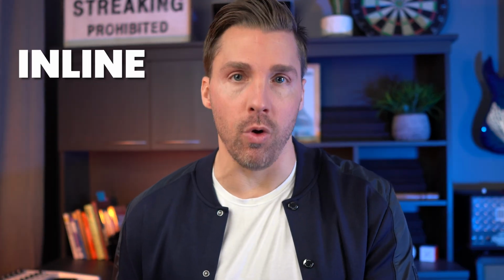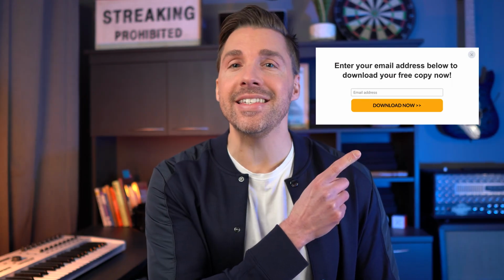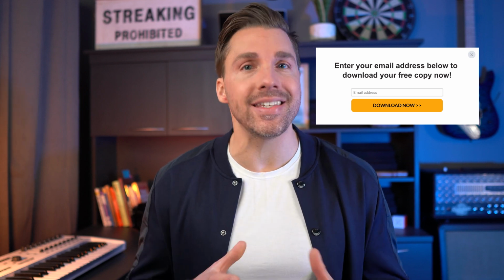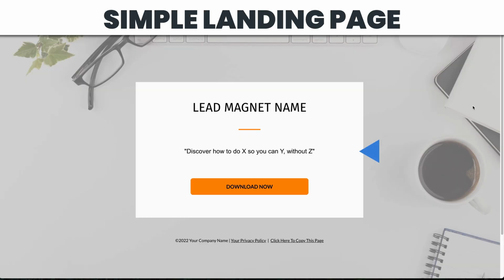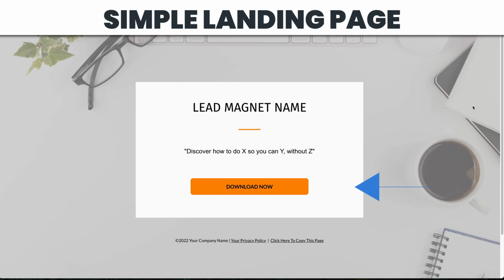How to Make a Beautiful Landing Page That Converts | 5 Tips for Optimizing Your Website (2025)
Want to build a marketing agency without hiring anyone? When you sign up for HighLevel using my link, you'll get instant access to my complete system—completely free.

Here's what you get:

✅ Word-for-word scripts to get clients (no cold calling)
✅ Done-for-you systems (just plug in your info)
✅ My exact HighLevel setup (copy what works)
✅ 90-day beginner roadmap (follow the steps)
✅ 1-on-1 setup call with me (get started right)
✅ Weekly Q&A sessions (never get stuck)
✅ Closing scripts that work — clients say yes, consistently

Everything you need to go from zero to $10K-$30K/month solo.

⚠️ Important: Turn off ad blockers/VPNs before clicking so your bonuses track.

I'm Adam Erhart—I ran a one-person marketing agency for over a decade, building campaigns for brands like Google, Amazon, and Meta, and making seven figures without a team.
Now I help beginners do the same.
One-person marketing agencies. Total freedom. Unlimited profit. Zero employees.